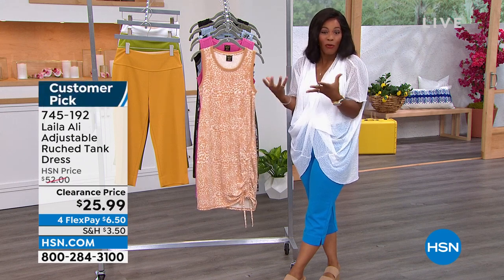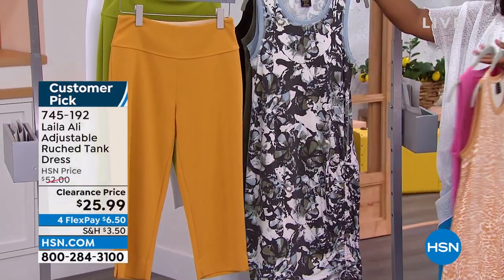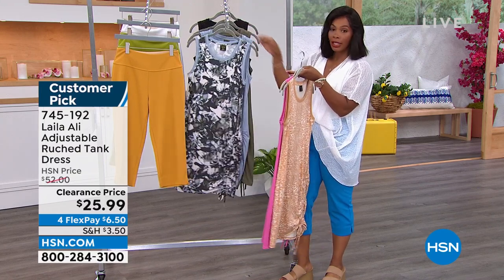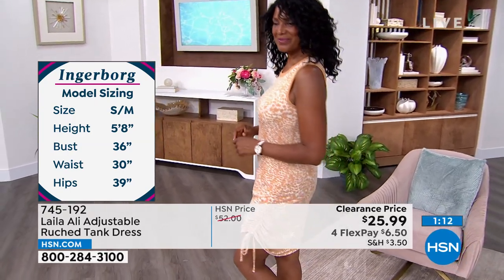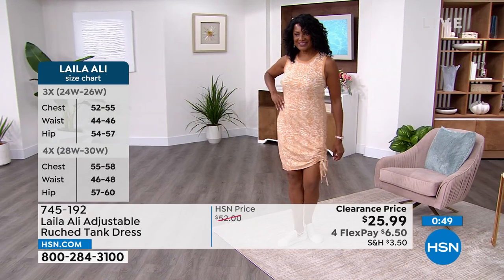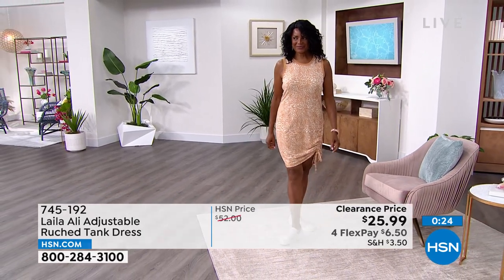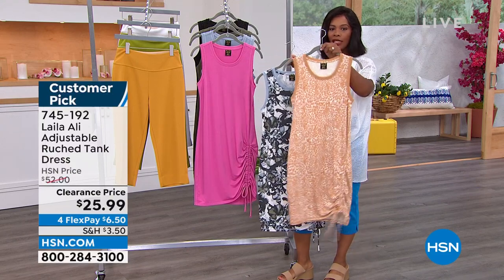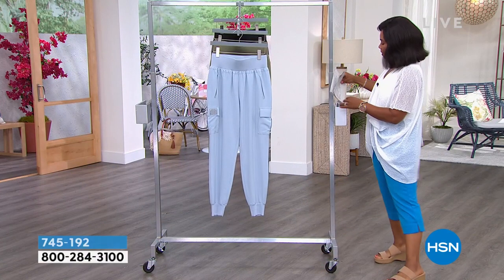Laila Ali Adjustable Ruched Tank Dress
Dress up your weekend look with this casualchic tank dress from Laila Ali. Crafted out of soft, French terry knit and designed with an adjustable ruched drawstring skirt, it's a sexier option for athleisurewear.